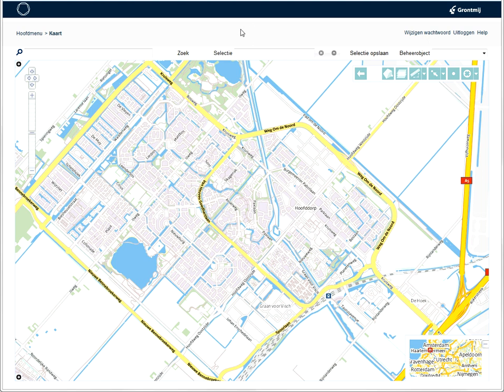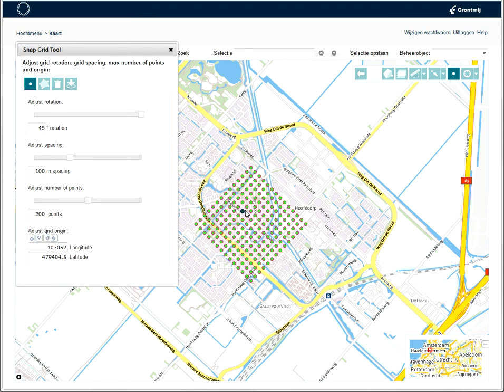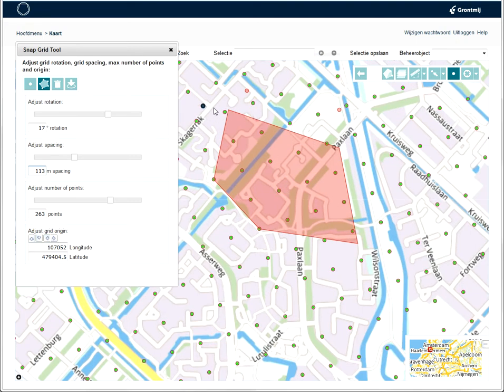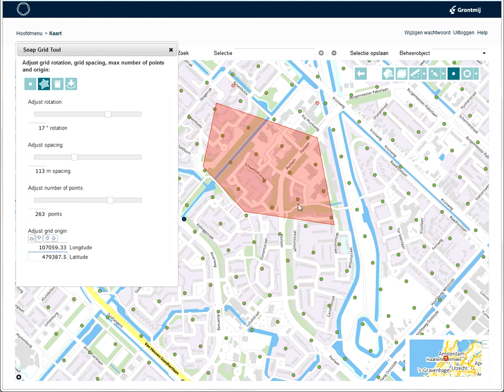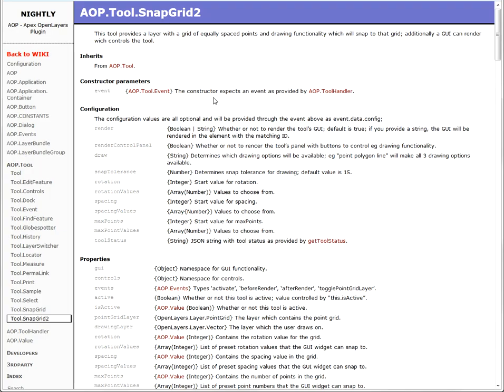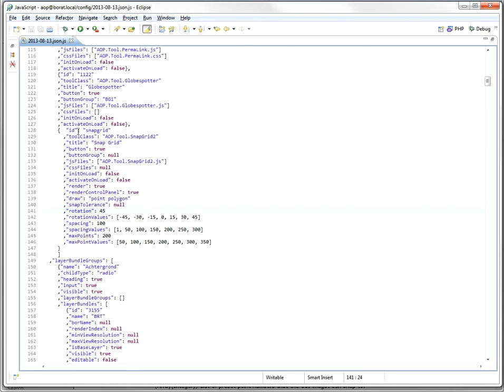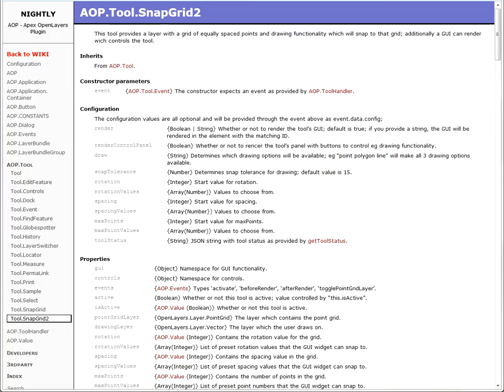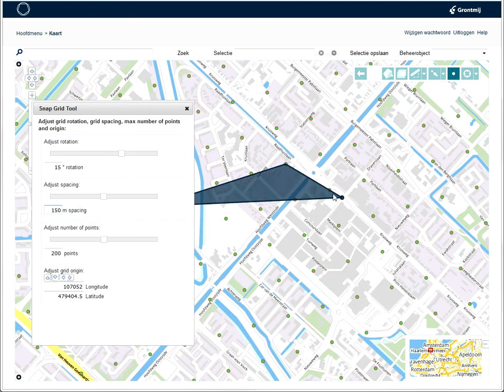AOP Tool SnapGrid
This tool provides a layer with a grid of equally spaced points and drawing functionality which will snap to that grid – and separate GUI object that controls the tool.